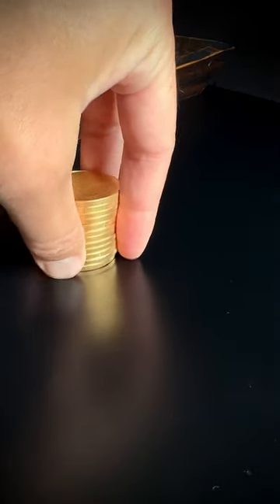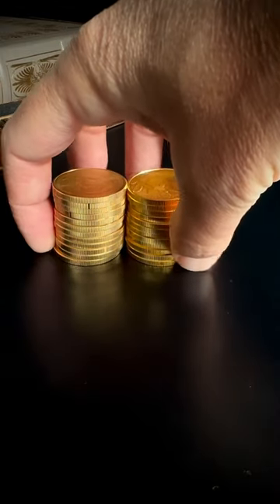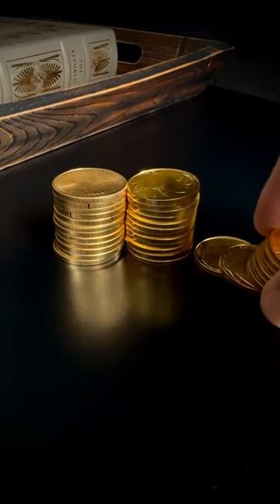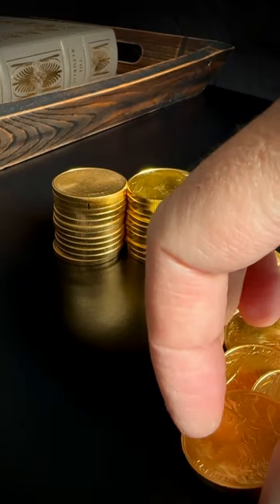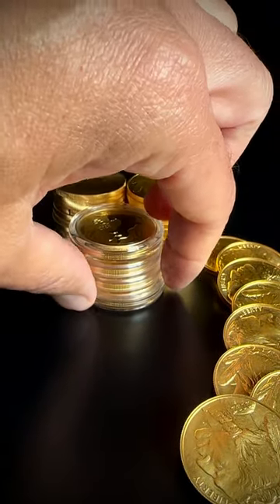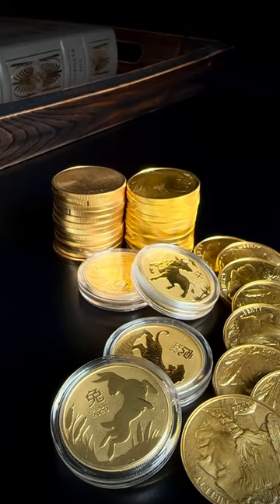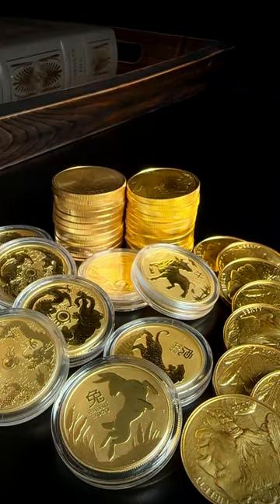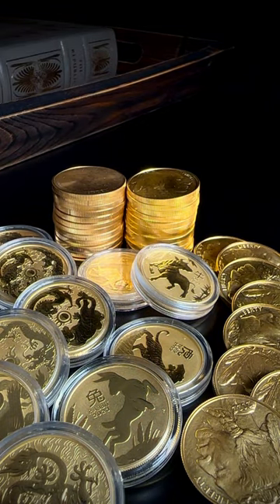What's the Best Gold Coin to Buy? Foreign vs U.S. Gold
What's the Best Gold Coin to Buy? Foreign vs U.S. Gold? American Gold Eagles, Gold Buffalos from the US Mint or something from other sovereign mints like the Perth Mint in Australia?

PRODUCT LINKS:
▸ Pelican Micro Case

▸ 32mm Direct-Fit Capsules (Fit 1 oz American Gold Eagles, Gold Buffalos, etc.)
(10 capsules)
(20 capsules + tube)

▸ 30mm Direct-Fit Capsules (Fit 1 oz Canadian Maple Leafs)

▸ 27mm Direct-Fit Capsules (Fit 1/2 oz American Gold Eagles, etc.)

▸ 22mm Direct-Fit Capsules (Fit 1/4 oz American Gold Eagles, etc.)
(20 capsules)
(20 capsules + tube)

▸ 16mm Direct-Fit Capsules (Fit 1/10 oz American Gold Eagles, etc.)

▸ Theory11 Playing Cards

▸ Field Notes Notebooks

I buy gold and other assets over time, and then buy more as price and interest allow. If you want to know more about buying gold coins, that is my primary focus here. Cheers!

Any potential compensation I earn will not negatively affect your purchase. In some cases, I may receive payment or other consideration from the companies mentioned in the videos or descriptions. No matter what I or anyone else says, it’s important to do your own research before making a financial decision.